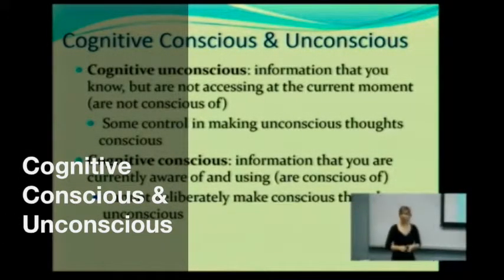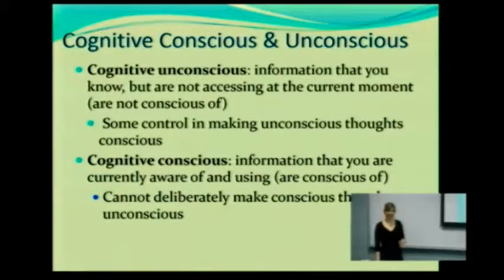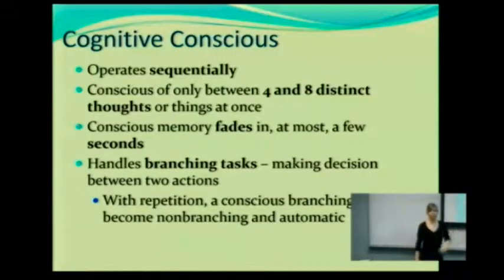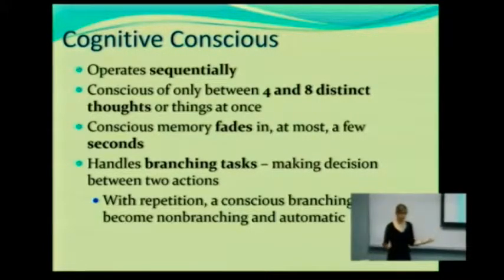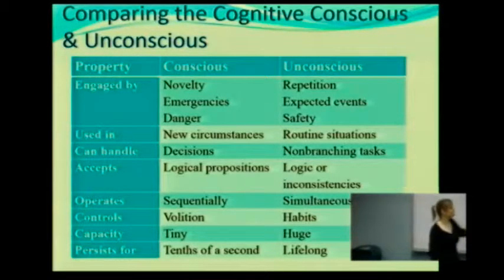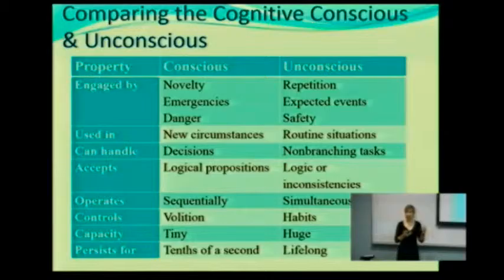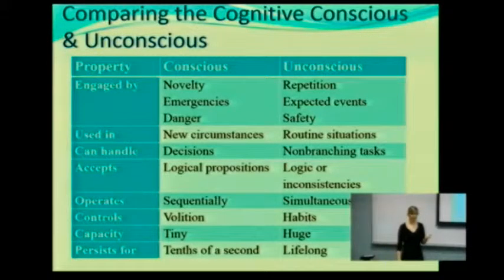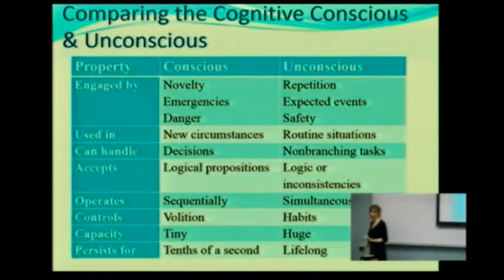Cognitive Conscious & Unconscious